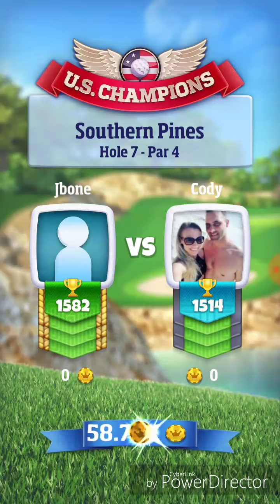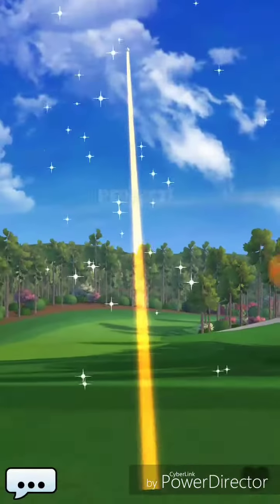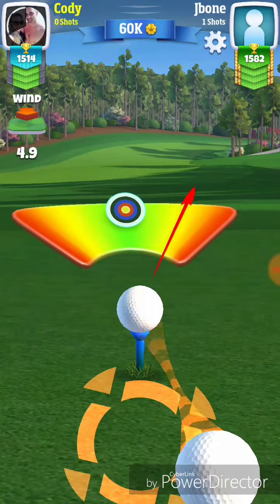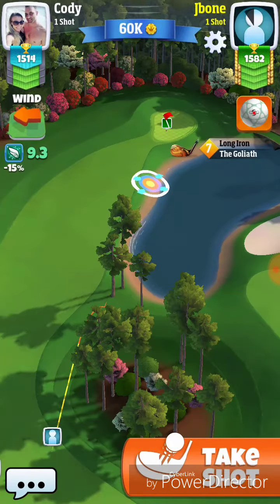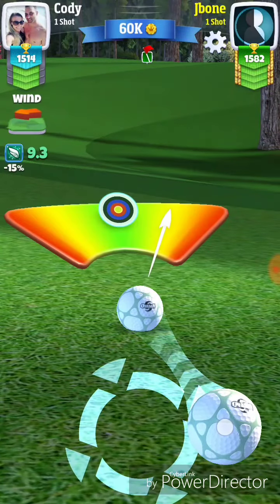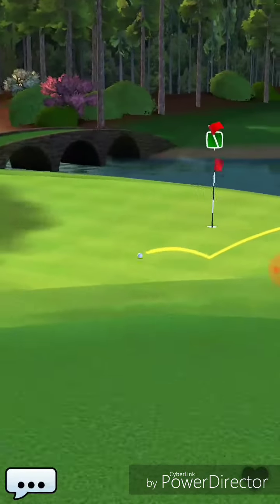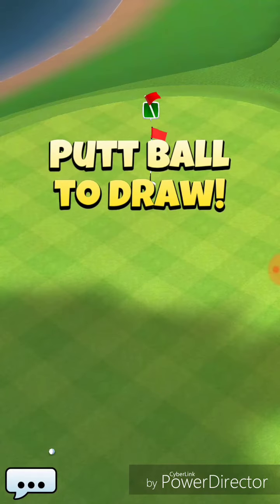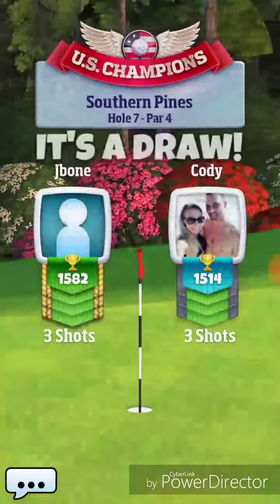Golf Clash Spring Open Practice Hole 7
Hole 7 Practice with commentary